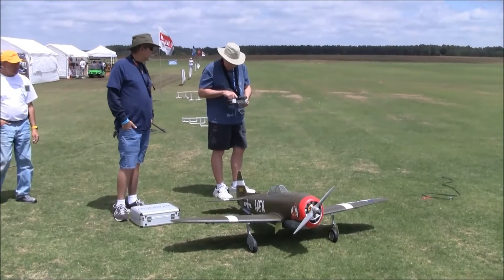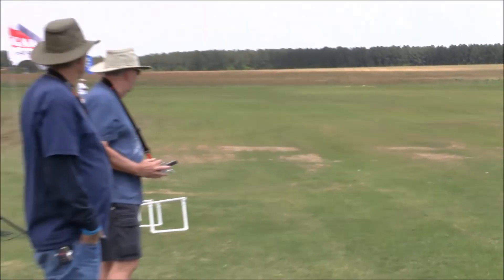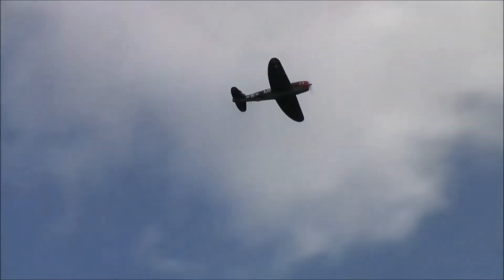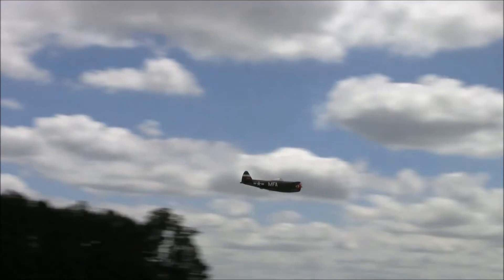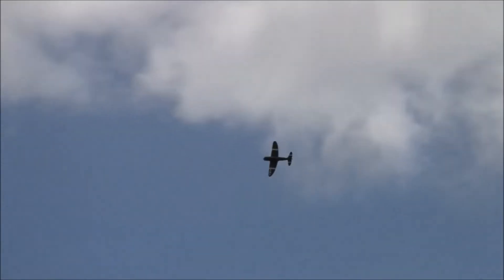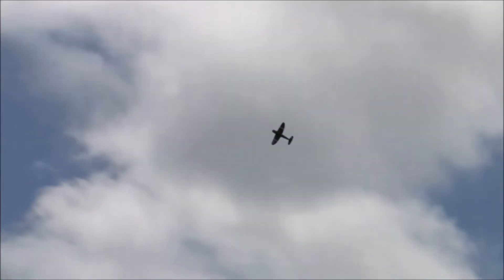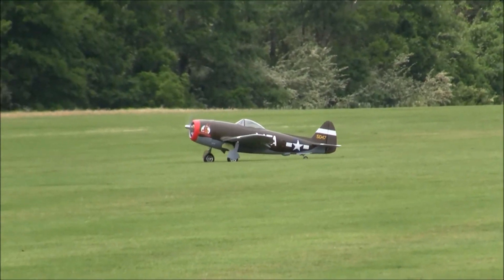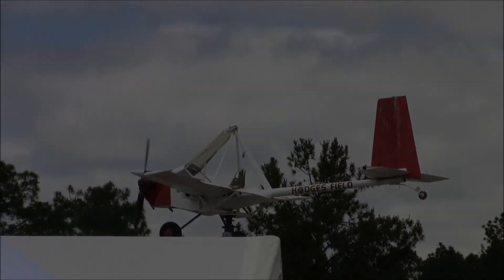Hangar 9 P-47D by Jim Hollingsworth - SEFF 2018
Jim Hollingsworth puts on quite a show with his big and FAST Hangar 9 P-47D last April at SEFF in Americus Georgia. Although this plane is long discontinued, Jim totally went through the model and reinforced it for sustained high-speed flight...what an awesome old plane!